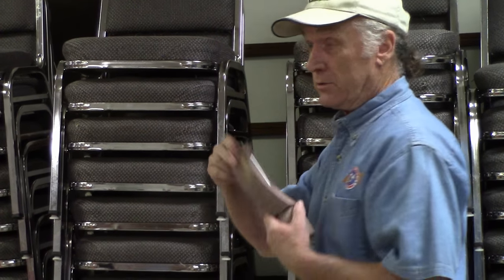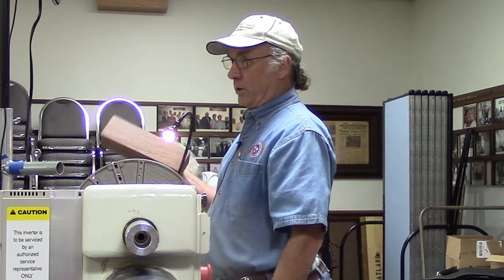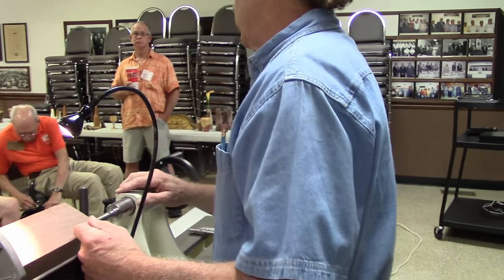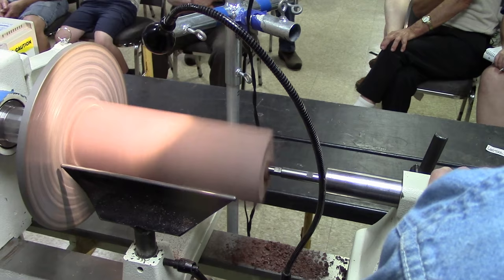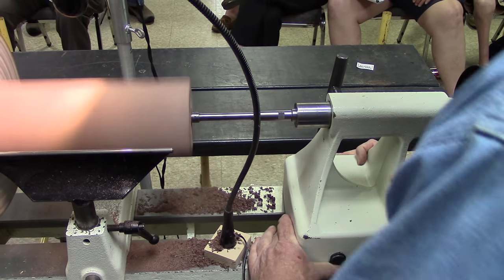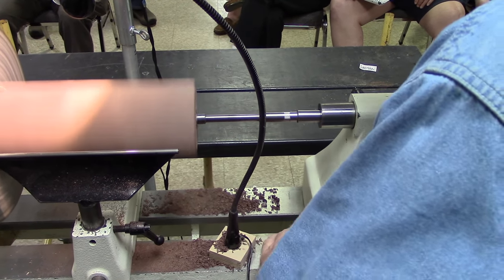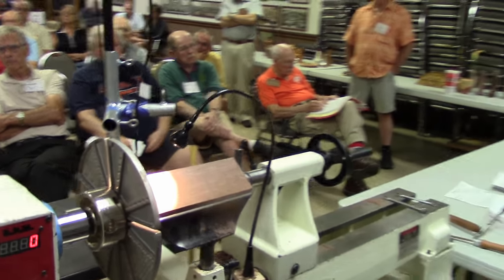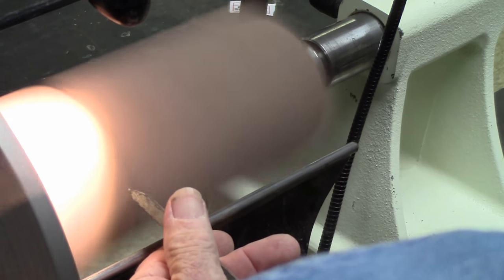Flatland Woodturners Presents Kurt Rush Bandsaw Vase Demonstration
Kurt Rush demonstrates to our club how to make a vase with open sides using a lathe and a bandsaw.

I do apologize about the shaky camera at points in this video. I didn't do my usual 3 camera setup as I knew Kurt was going to show cutting the vase on the band saw and I wanted to be able to hold the camera by hand to get those shots.